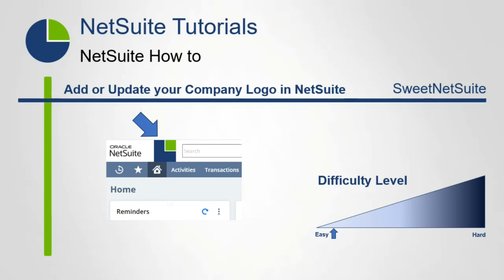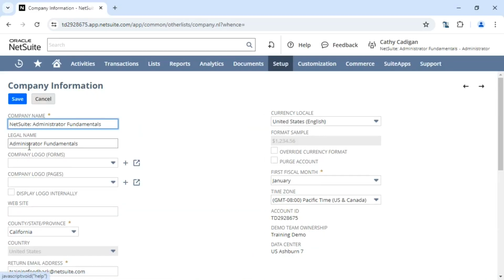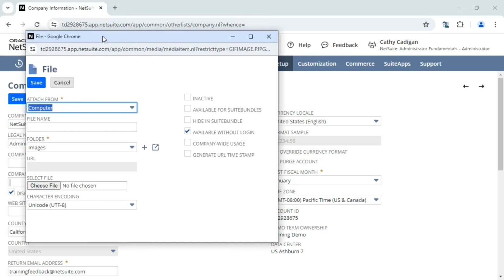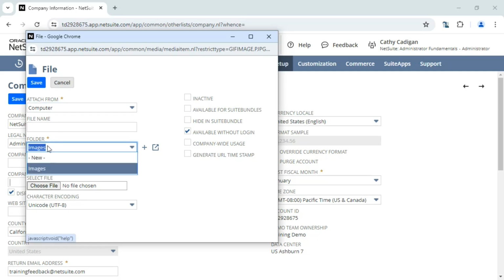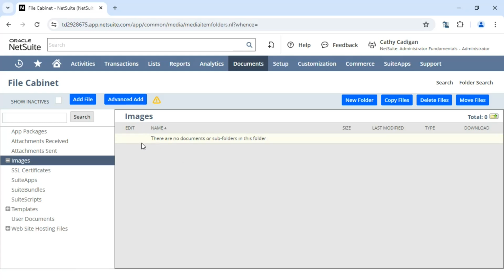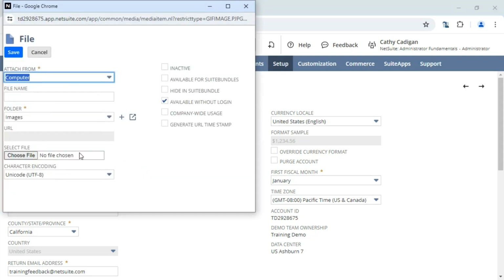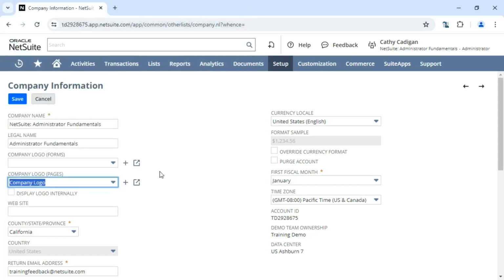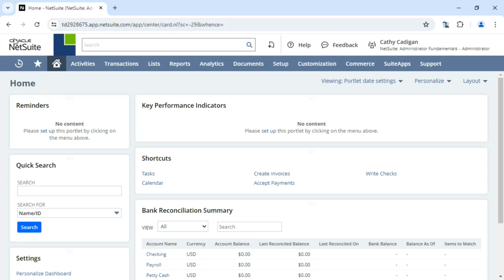NetSuite How to add or Update Company Logo inside NetSuite Tutorial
Customize your NetSuite and display your logo on all of your pages of NetSuite. It is simple and I will explain to you how this works in just over three minutes.

Please leave me your comments or suggestions on any topics or issues that you are having.